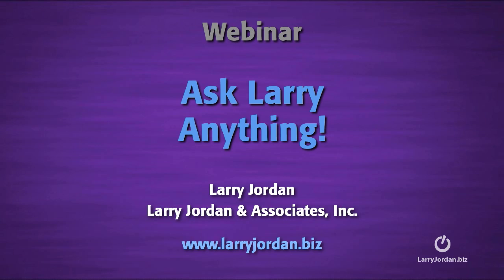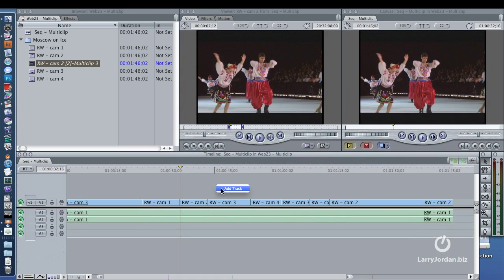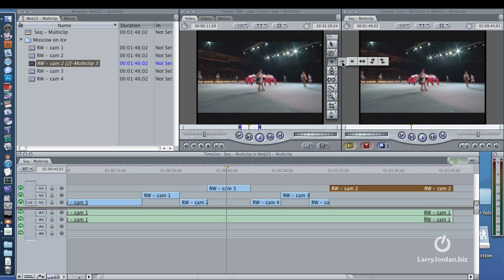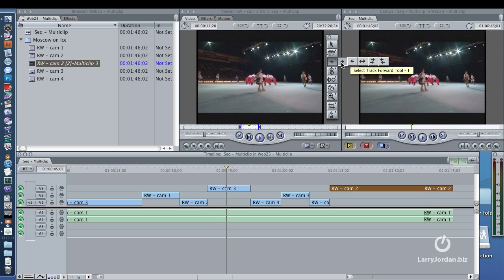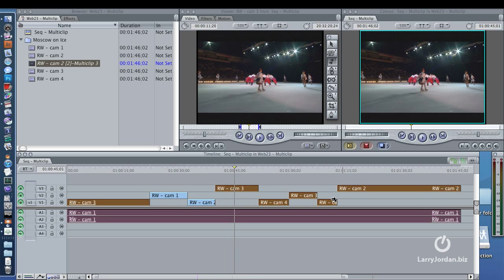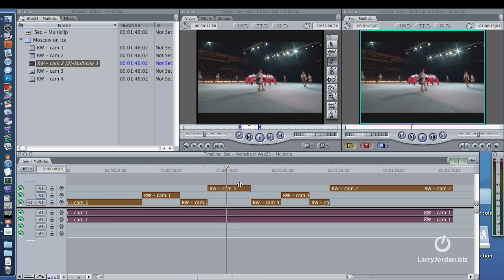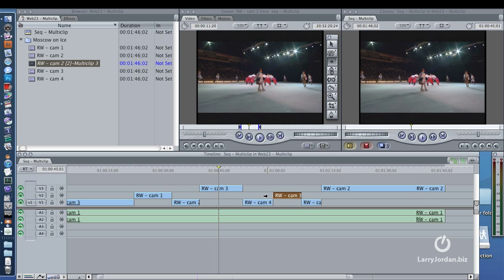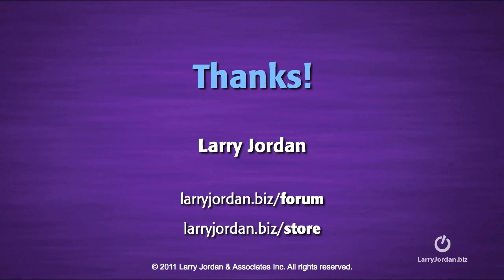Track Selection Tools - Final Cut Pro Tutorial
- In this micro Final Cut tutorial, Larry Jordan answers the question, "What is the command to select all tracks?"